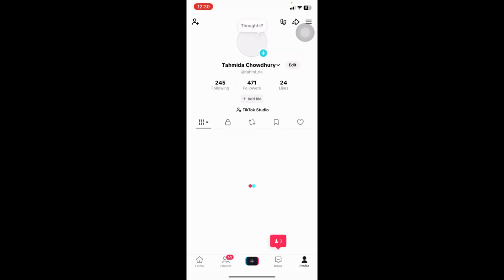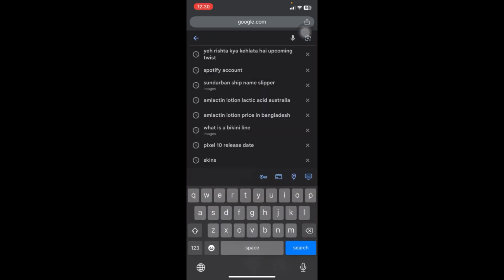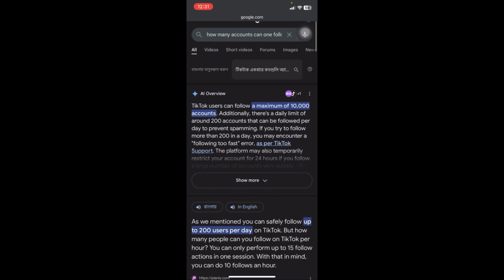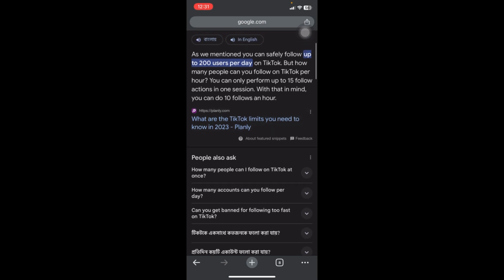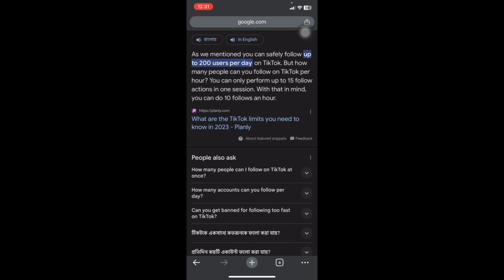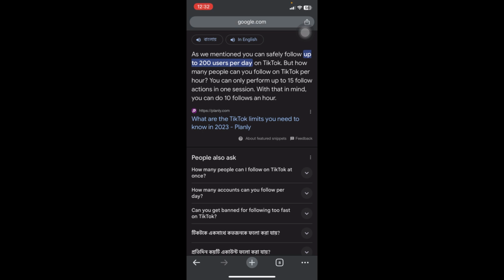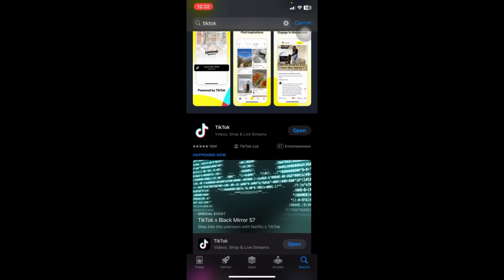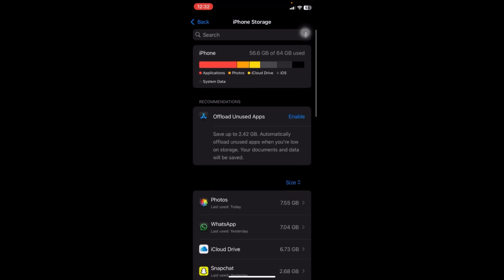TikTok Couldn't Follow Account!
Hello, this video shows you TikTok couldn't follow account!